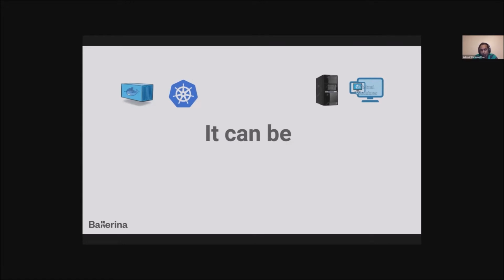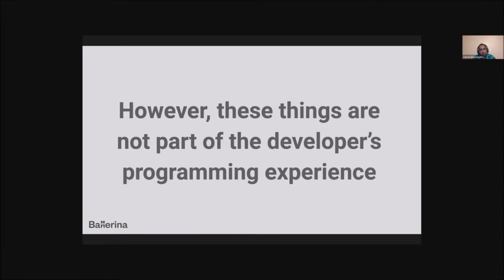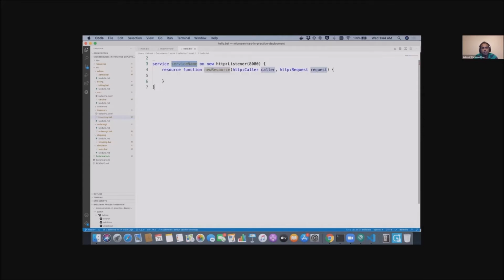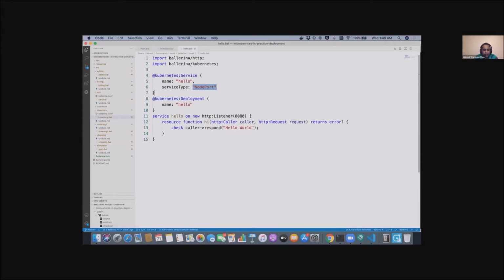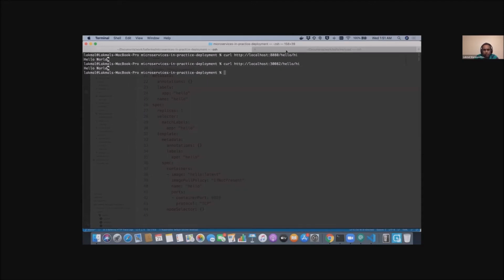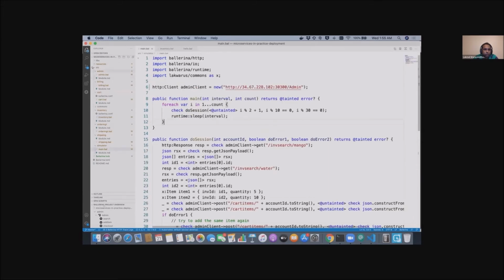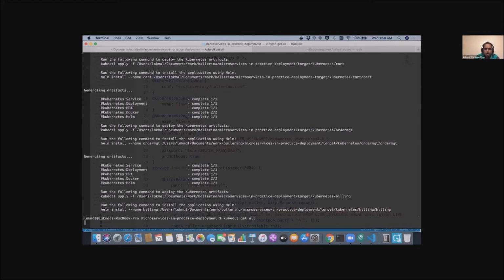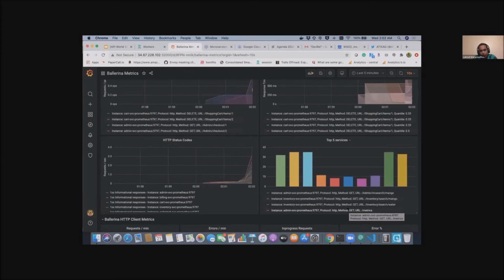OSAD 2020: Lakmal Warusawithana - Code to Kubernetes: Deployment shouldn’t be an afterthought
Earlier, developers simply wrote their program, built it, and ran it. Today, developers need to also think of the various ways of running it whether it be as a binary on a machine (virtual most likely), by packaging it into a container, by making that container a part of a bigger deployment (K8s) or by deploying it into a serverless environment or a service mesh. In his talk, Lakmal Warusawithana (Senior Director – Developer Relations of WSO2) will focus on Ballerina,  an open-source programming language with a built-in cloud technology integration that helps developers write their application just work in Kubernetes.